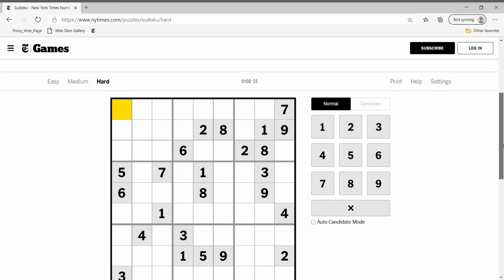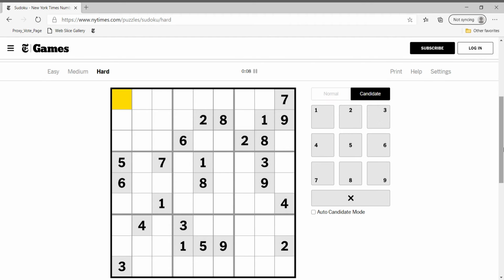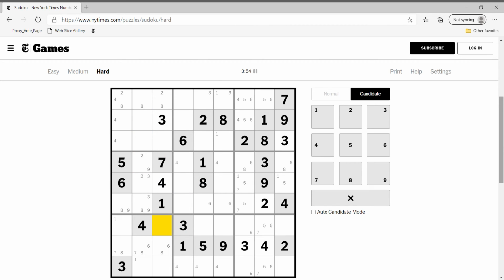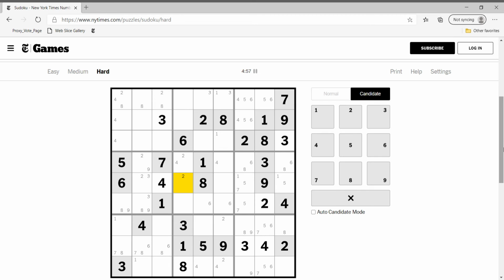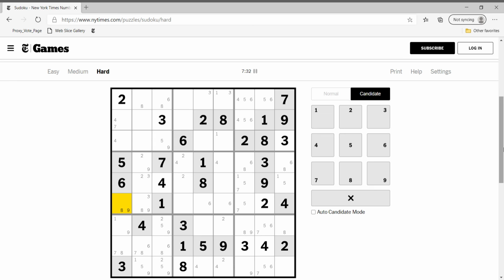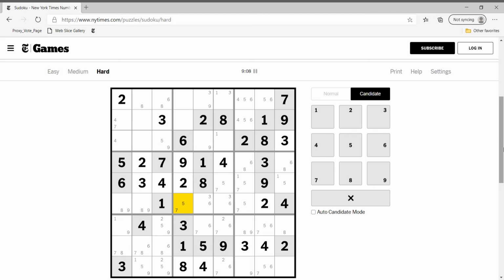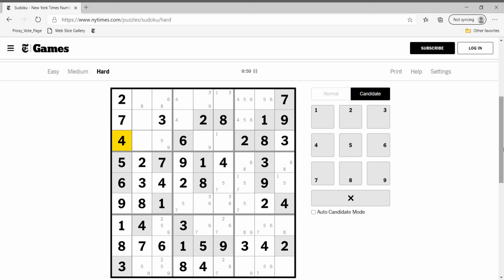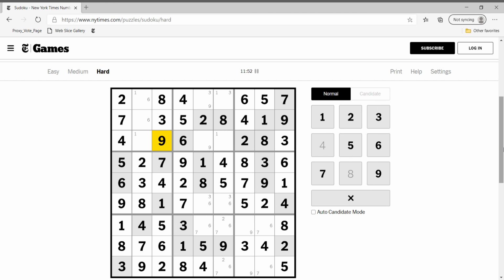Hard Sudoku New York Times October 17